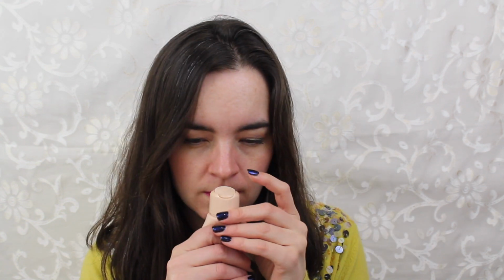January 2018 Empties! Makeup, Skincare! | Fashion Footing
Products Mentioned:
Dial Oil Free Acne Control Body Wash
Bath & Body Works Cozy Sunday Morning Shea Body Scrub
Pure Silk Kiwi Berry Bliss Shave Cream
Bath & Body Works Mint Leaf & Bergamot Peppermint/Olive Oil Scrub
Garnier Whole Blends Repairing Mask Honey Treasures
Kristen Ess Strand Strengthening Moisture Mask
Proactiv Renewing Cleanser
Secret Paris Rose Deodorant
Derma E Hydrating Night Cream
Lather Honey Moisture Mask
Yes to Cucumbers Micellar Water
Olay Makeup Removing Wipes
Ulta Cotton Ovals
Mario Bedescu Facial Spray with Rosewater
Bath & Body Works Hand Soap Cucumber Melon
Rosehip Refreshing Hand Wash
California Baby Calming Shampoo & Body Wash
Parissa Face & Body Wax Strips
Luxe by Mr. Bubble Guilt Free Cocoa Bar Moisture Bath Bar
Da Bomb "F" Bomb
Lush Shoot For the Stars Bath Bomb
Dr. Teals Detoxify & Energize Epsom Salts
Dr. Teals Detoxify & Energize Foaming Bath
Dr. Teals Pink Himalayan Mineral Soak
Glade Enraptured Candle
Bath & Body Works Marshmallow Fireside Candle
Love Angeline Pear Champagne & Mint Mani Fizzies
Lily Cuticle Oil
ELF Concealer Brush
Sally Hansen Color Therapy Argan Topcoat
Chapstick Mint Chapstick
Urban Decay Primer Potion
Makeup Forever Aqua XL Color Paint M-56
Winky Lux The Uni-Brow Pencil
Essence Volume Stylist Lash Extension Mascara
Nars Audacious Mascara
Maybelline Master Prime Blur + Smooth Primer

Lorac Behind the Scenes Primer
Persona Identity Palette
Crown Glam Metals Palette
Pixi Endless Silky Eye Pen (Emerald Gold) (can't find online)
Clinique High Impact Mascara
Murad Oil-Control Mattifier
No7 Airbrush Away Primer
Urban Decay Naked Skin Concealer (Light Neutral)
It Cosmetics Bye Bye Pores Loose Powder
Stila Afterglow Blush (Rosewater)
(apparently these are no longer available, either :-/)
Jane Multi Colored Illuminating Powder
PUR Afterglow Illuminating Powder
Urban Decay Vice Lipstick Venom
Volition Oil Control Mattifying Mist
Nails: Nails Inc Black Taxi with The Old Vic

EBATES! If you shop online, you MUST use Ebates! Earn cash back every time you shop! I am obsessed!